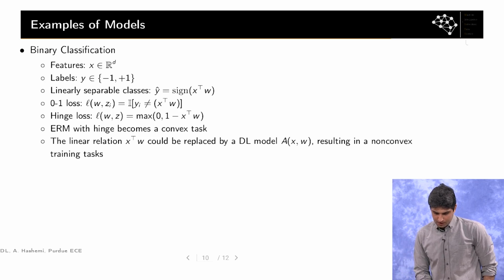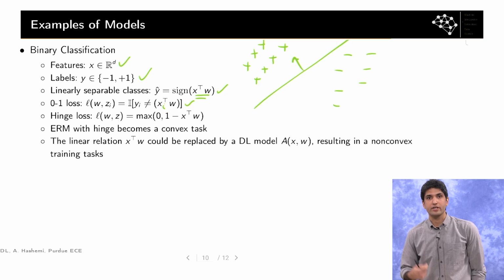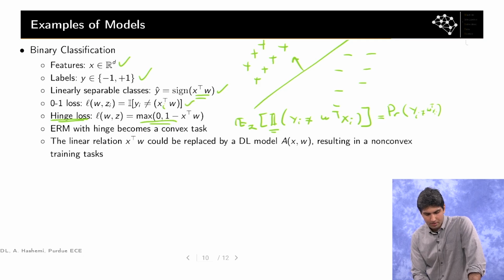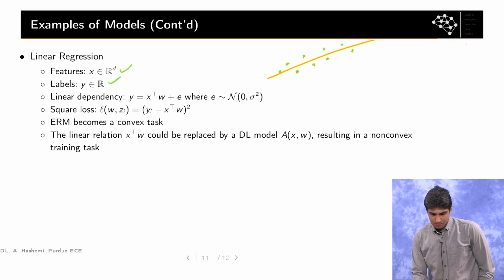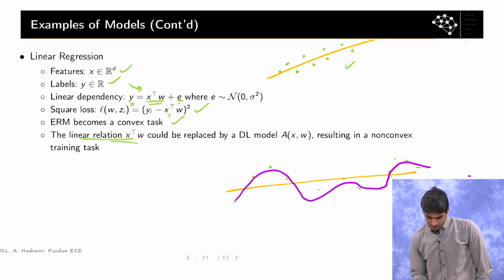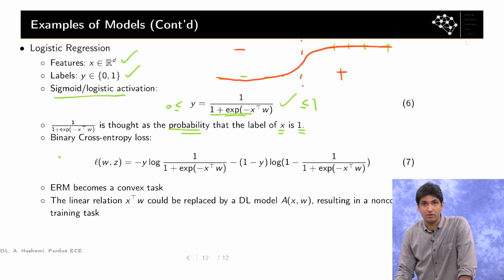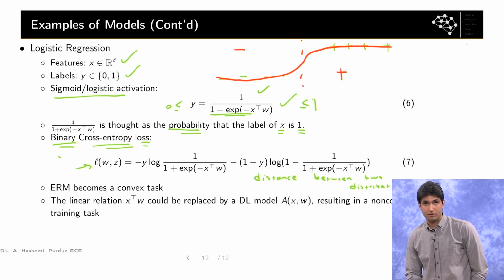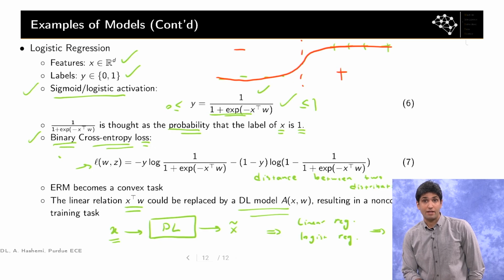1.5: Machine Learning Basics Part 3